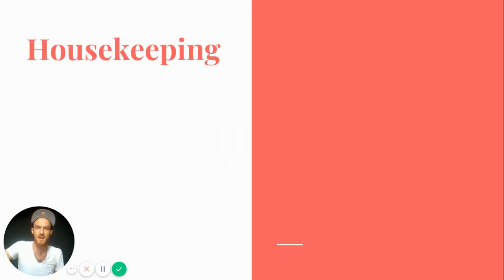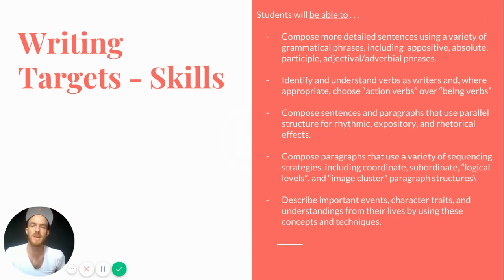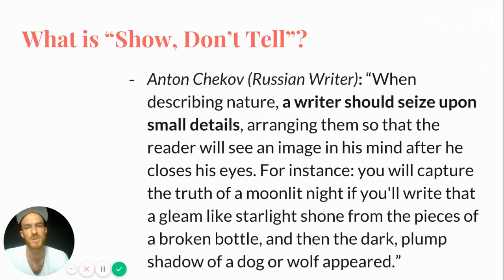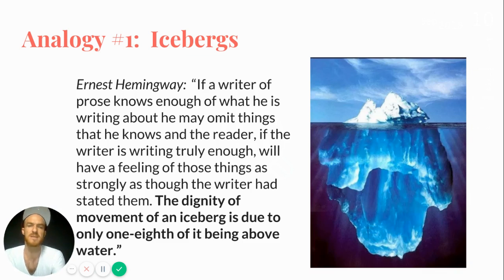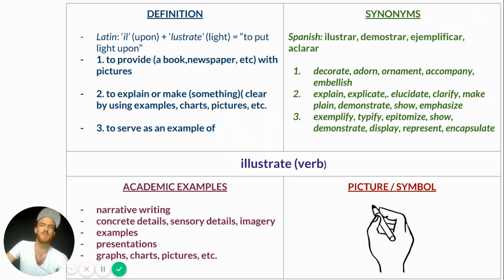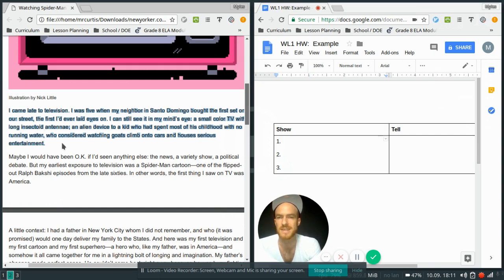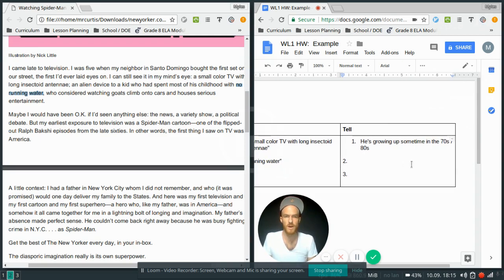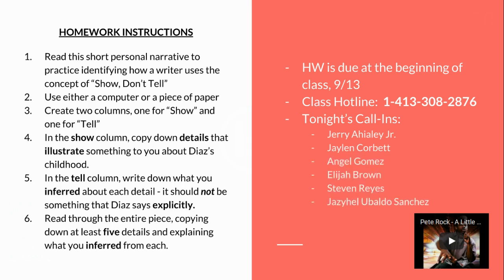9/12 - WL1 - Intro to "Show, Don't Tell"